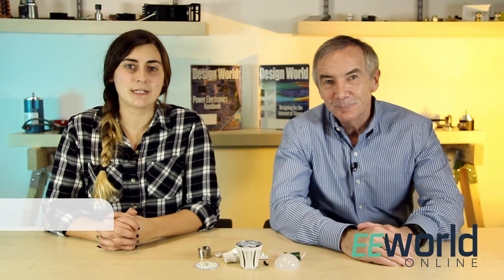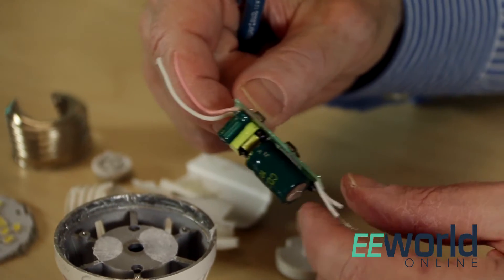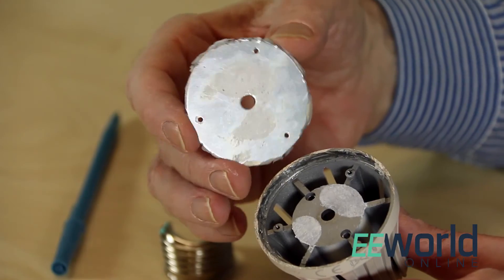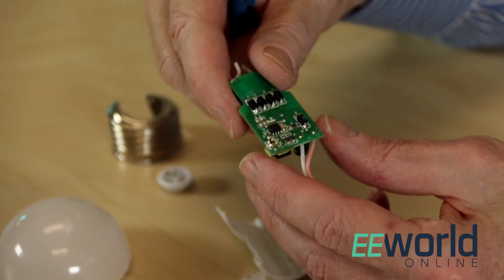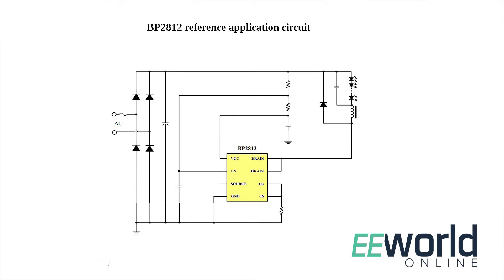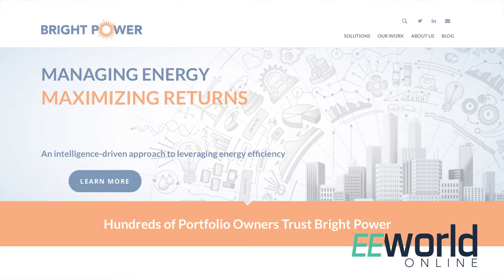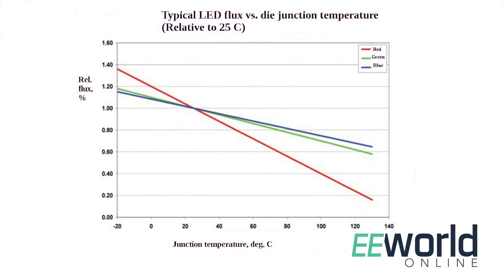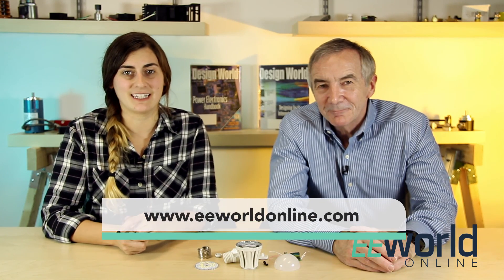Teardown: HOME Ever Inc. E27 A19 60-W equivalent LED bulb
As part of a continuing series where we take perfectly good LED bulbs and turn them into junk, Design World Executive Editor Lee Teschler and Associate Editor Michelle DiFrangia analyze the circuitry and design techniques used in a 60-W equivalent bulb from HOME Ever Inc., a Chinese manufacturer. There are big differences in this bulb compared to the four other LED bulbs we analyze in this series.